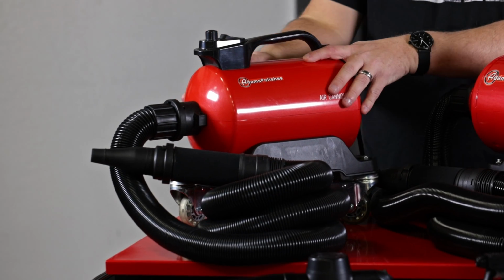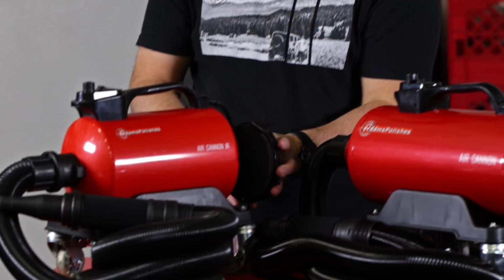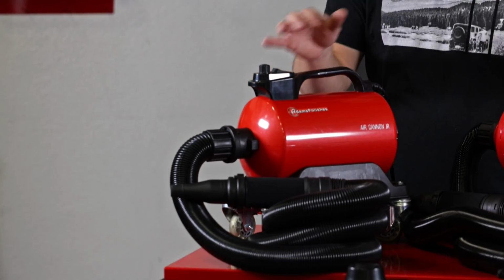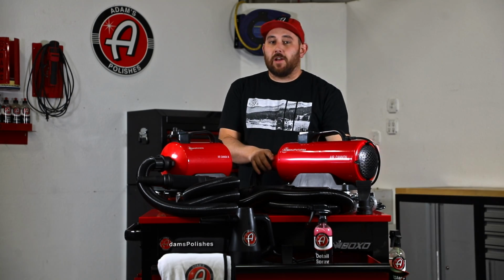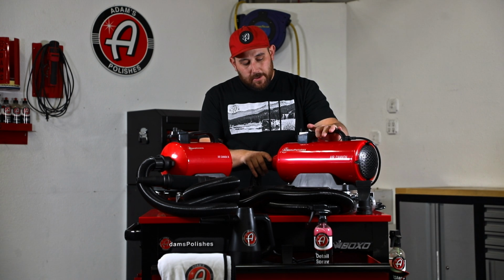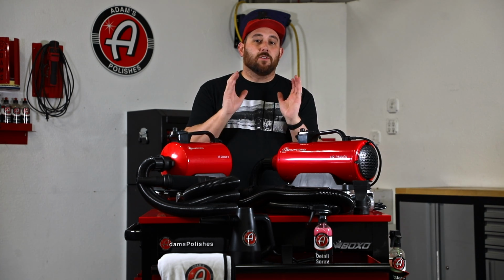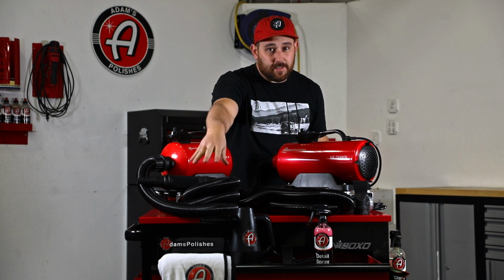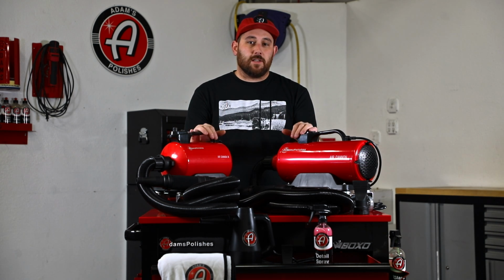Safely Dry Your Car Without Scratching | Forced Air Drying Units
In this video, we'll not only be discussing the benefits of using forced air drying units for car detailing, but we'll also be comparing and contrasting the three forced air drying units from Adam's Polishes - the Air Cannon, Air Cannon Junior, and Mini Air Cannon.

We'll dive into the features of each unit, their similarities and differences, and help you determine what sets them apart and which one is the best fit for your needs.